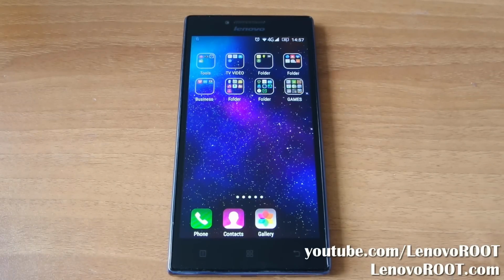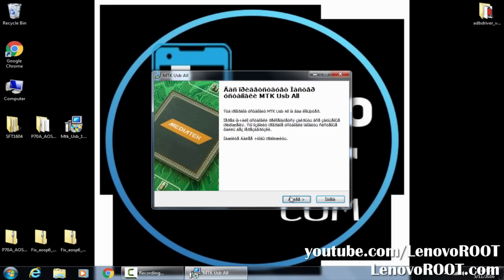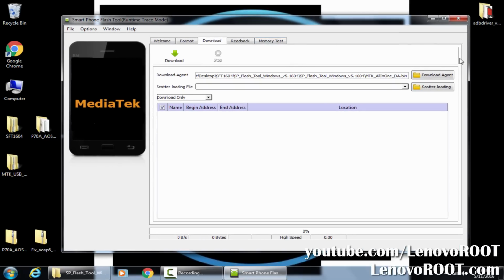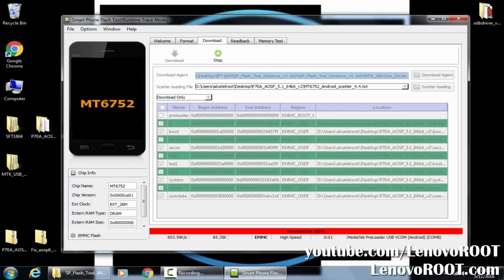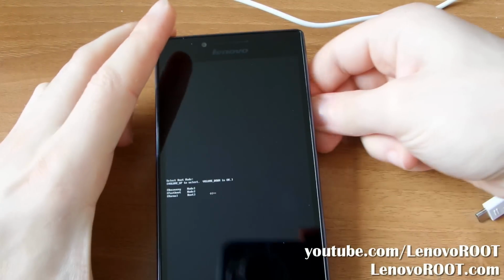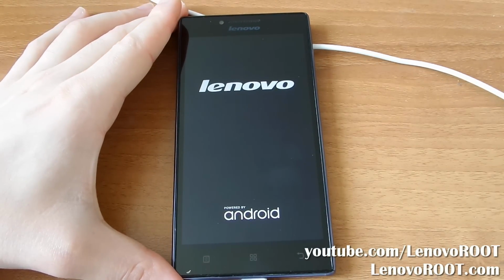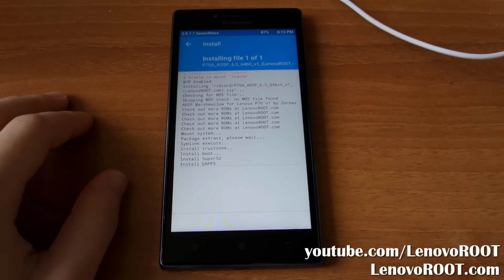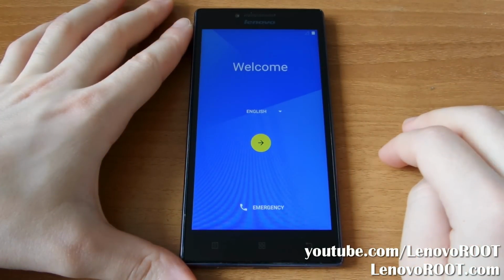Marshmallow on Lenovo P70 [INSTALLATION]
Video guide of How to install Android Marshmallow on Lenovo P70